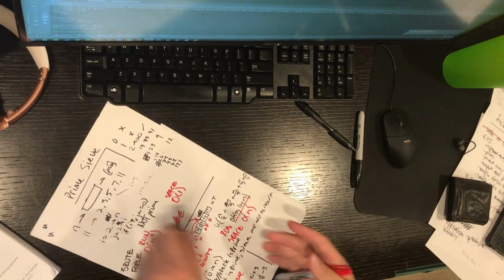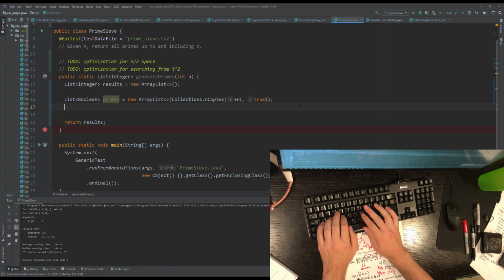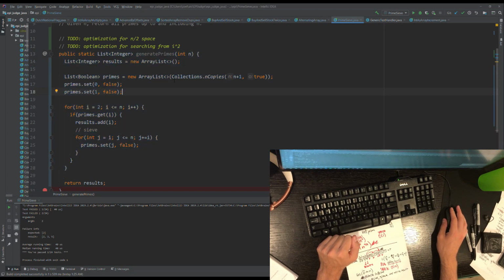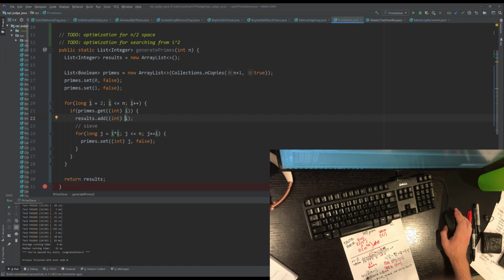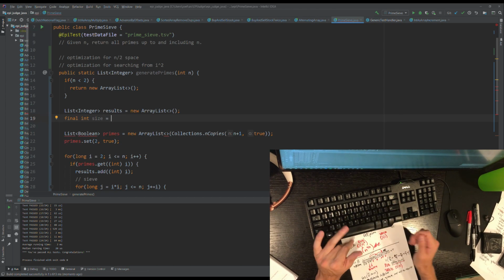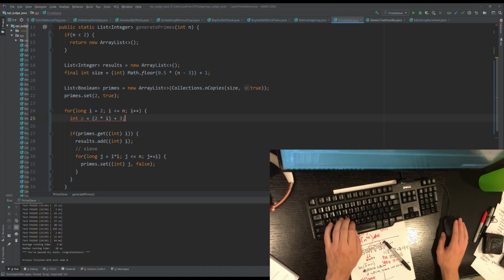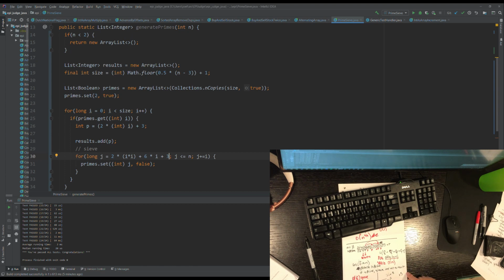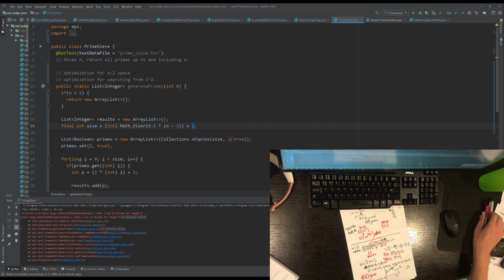EPI 5.9 Prime Sieve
Given a prime number, return a list of all prime numbers small than and equal to that number